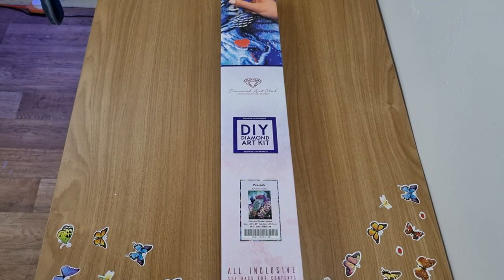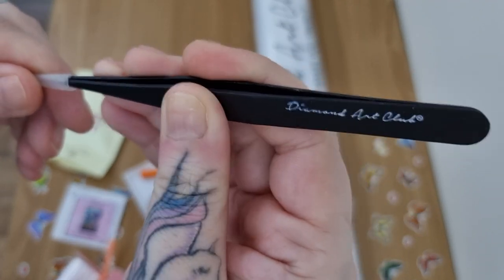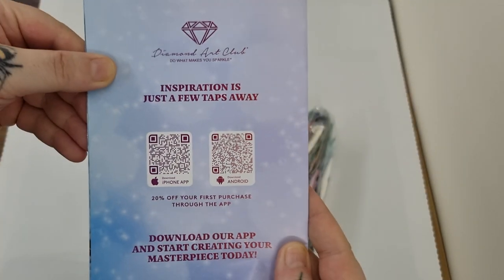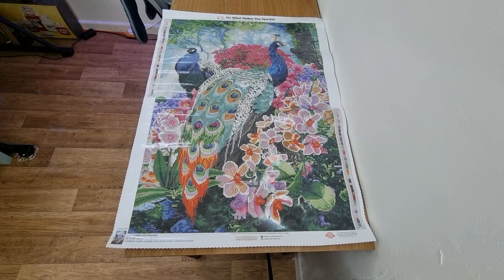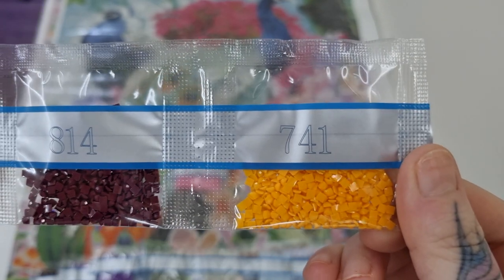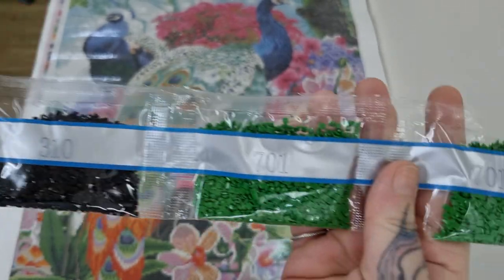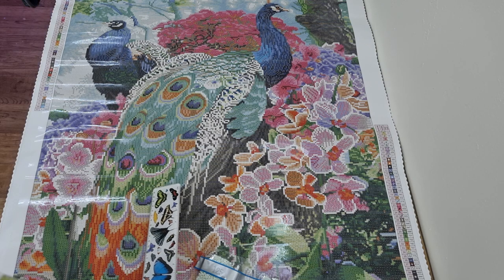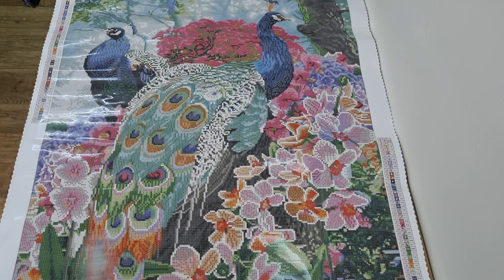Unboxing Diamond Art Club - Peacock 🦚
Unboxing Diamond Art Club Painting

Peacock - Square Drills - 57 Colours with 4ABs  55.8cm x 78.7cm
Artist: Rafael R. Trujillo

Happy Painting :)